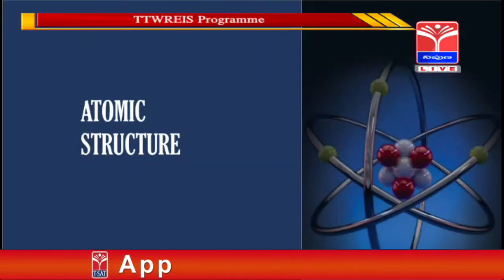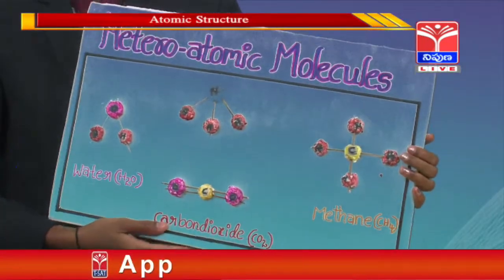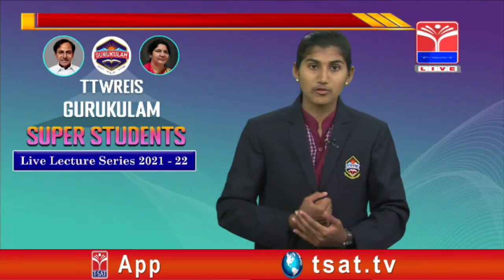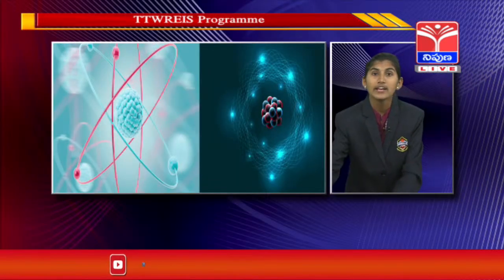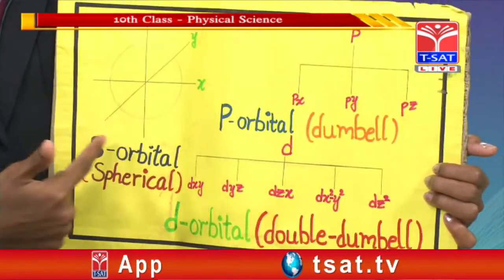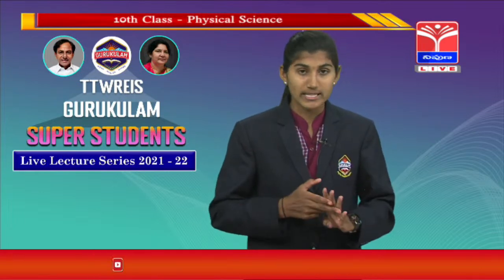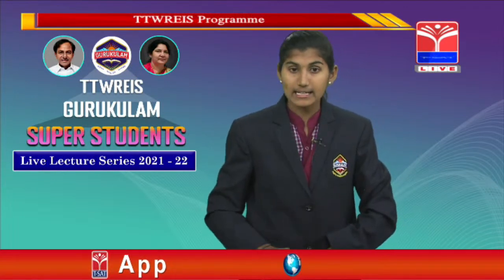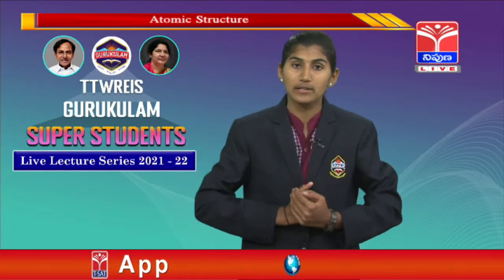TTWREIS || Super Students - 10th Class || Chemistry - Structure of an Atom || T-SAT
Atoms consist of three basic particles: protons, electrons, and neutrons. The nucleus (center) of the atom contains the protons (positively charged) and the neutrons (no charge). The outermost regions of the atom are called electron shells and contain the electrons (negatively charged) .

T-SAT Network Digital Classes are Now Available on Following Platforms:

👉Install T-SAT App:
1. For Android Users: Play Store
2. For Apple Users: AppStore